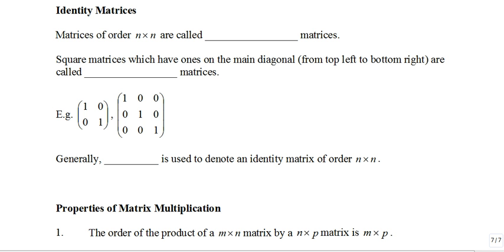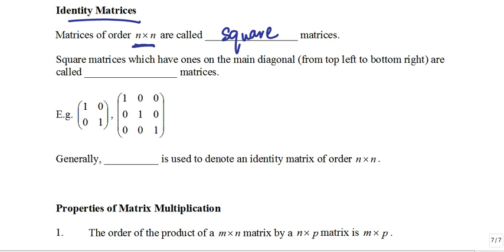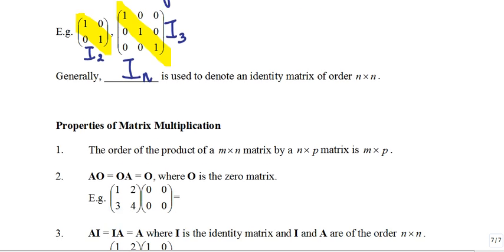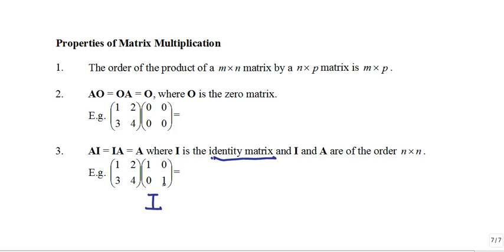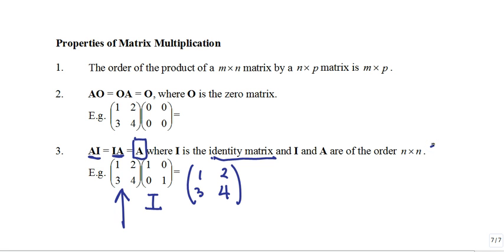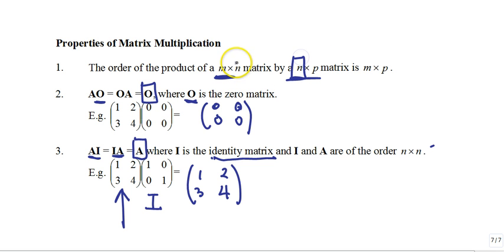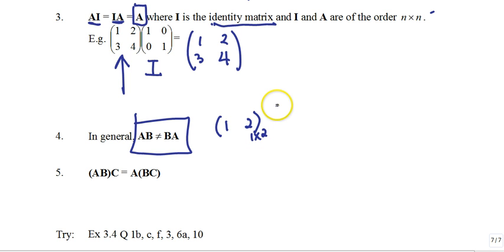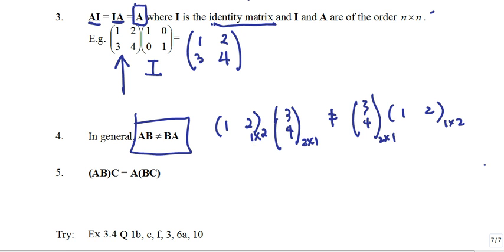Matrices Pg 7